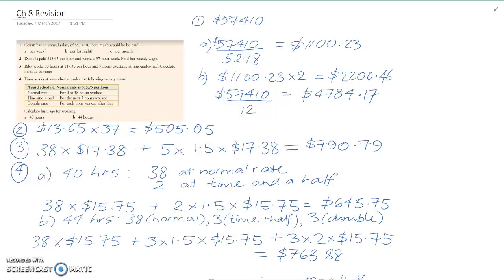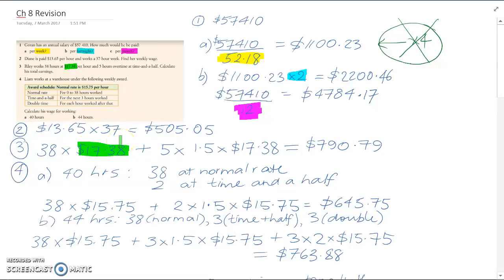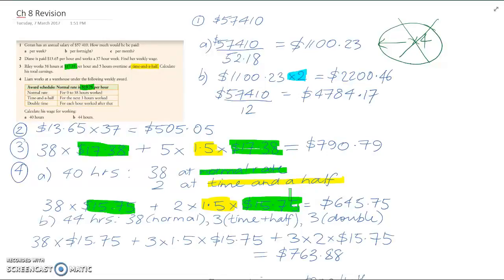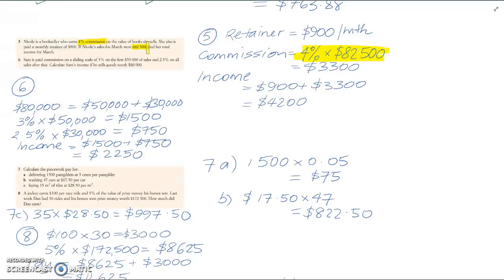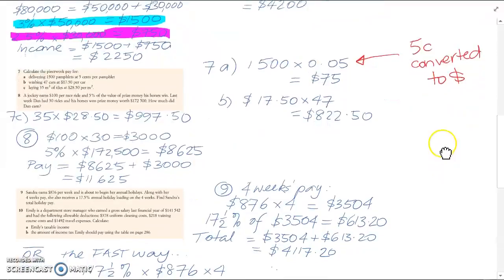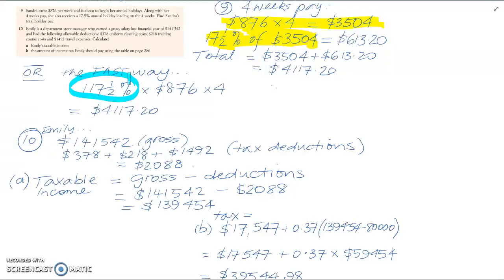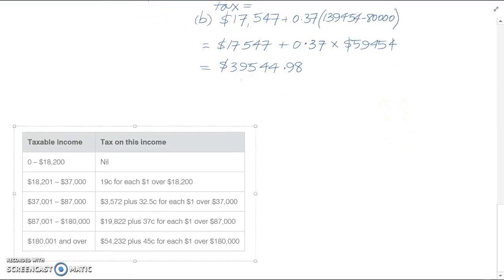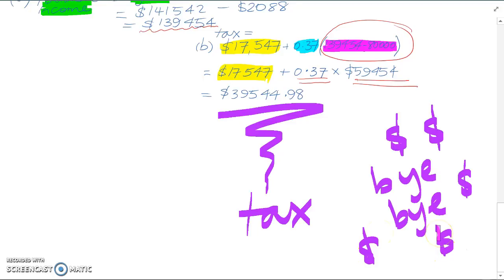9MA Ch 8 Revision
Earning money, paying tax